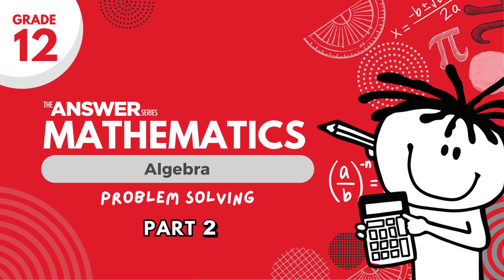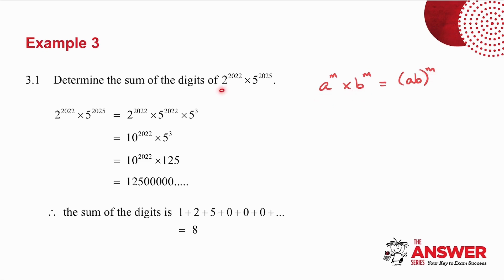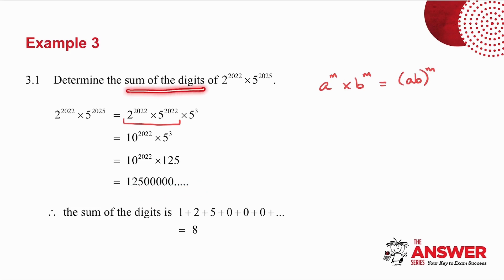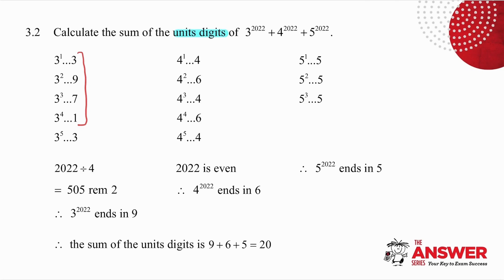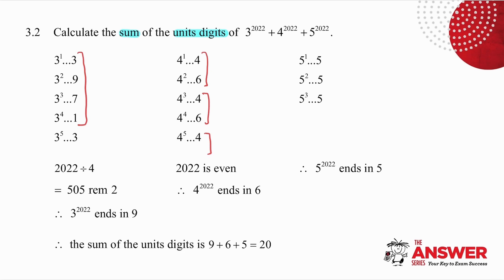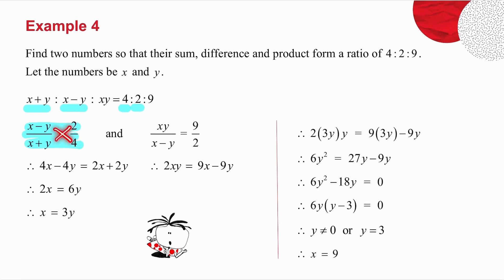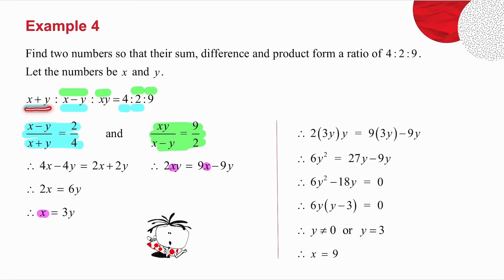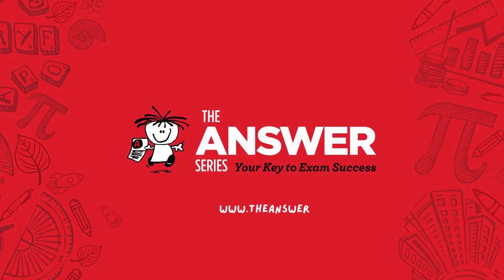GRADE 12 MATHS ALGEBRA – Problem Solving (PART 2) #17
This video continues looking at more techniques of solving challenging questions.